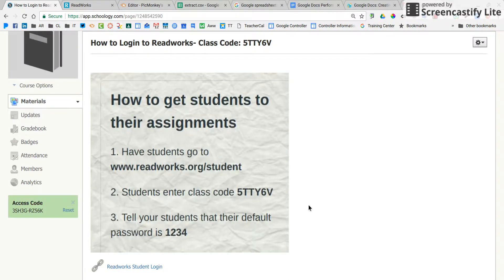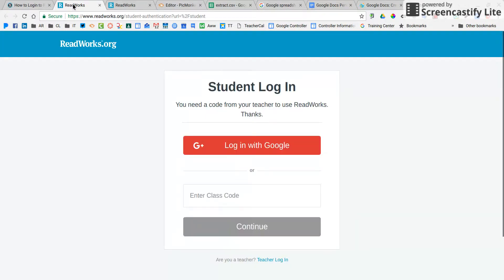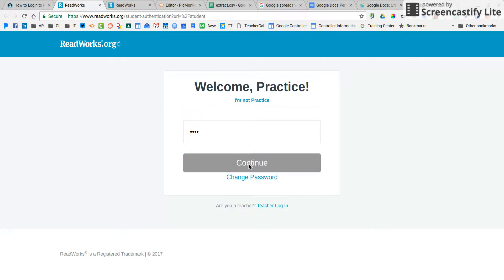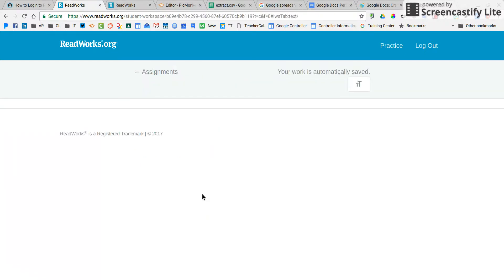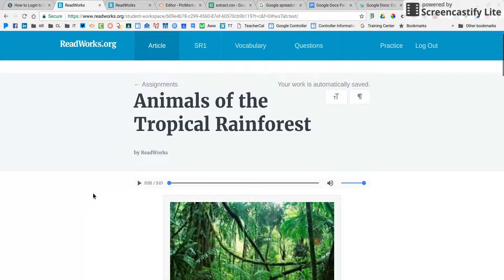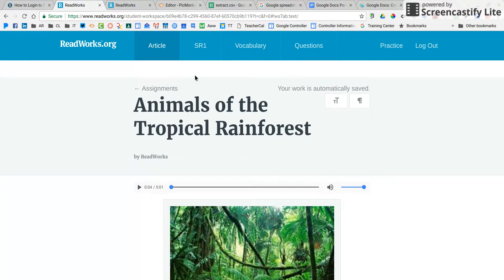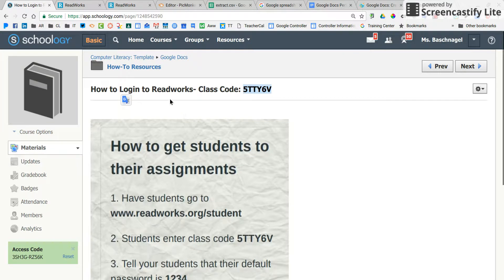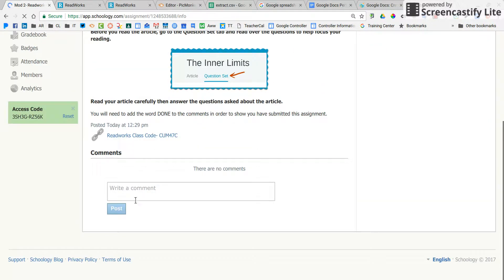Login to Readworks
This video is to help you login to Readworks.  It will also show you how to find and complete your assignment.